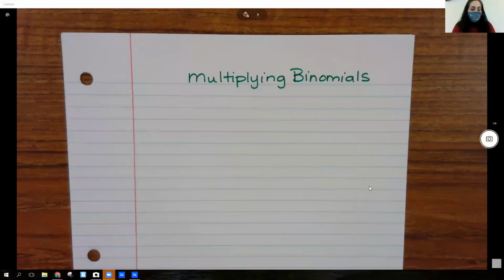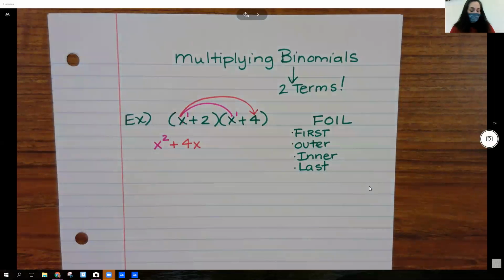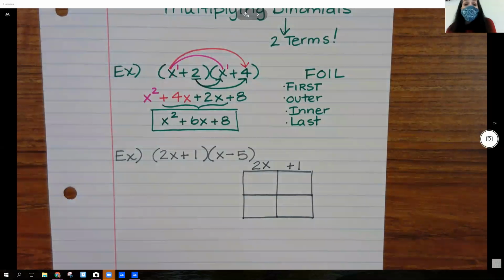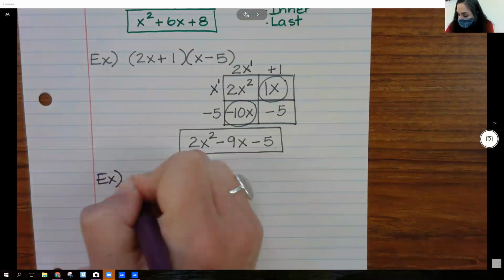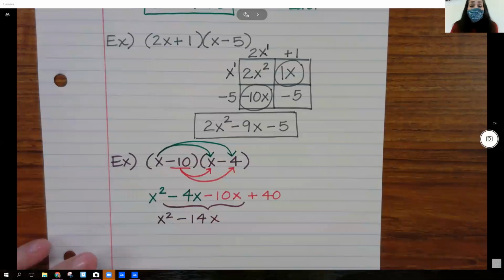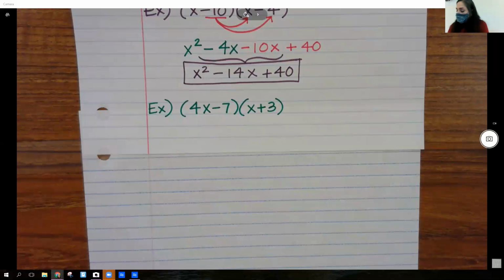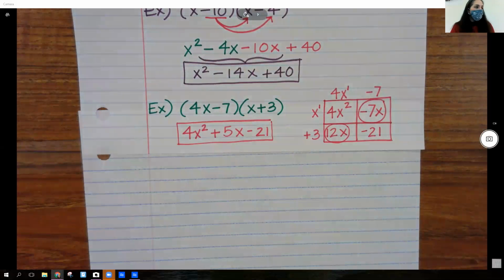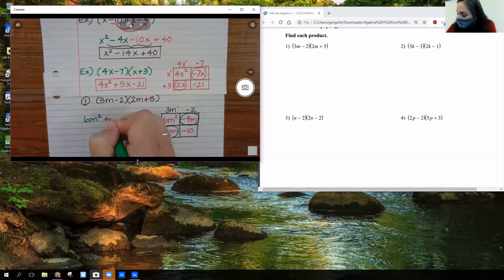Multiplying Binomials - FOIL and Box Method